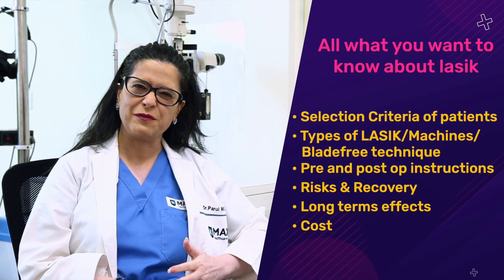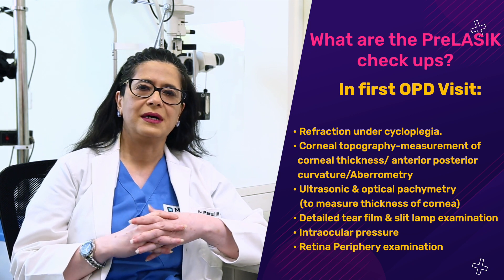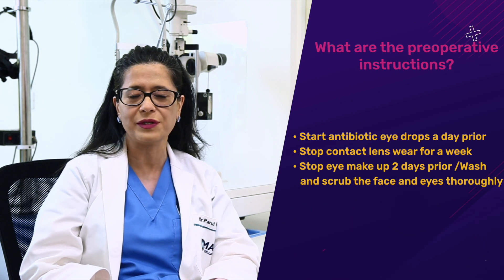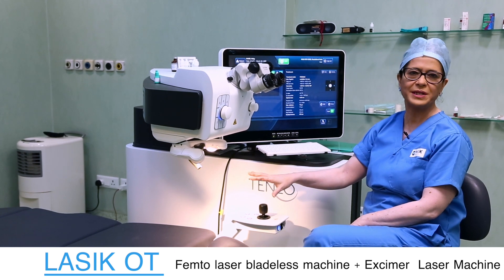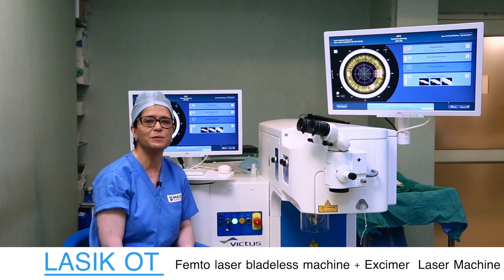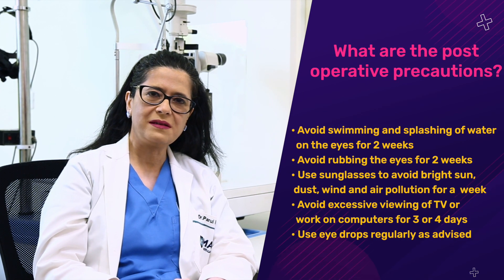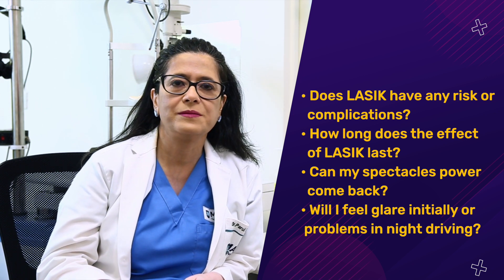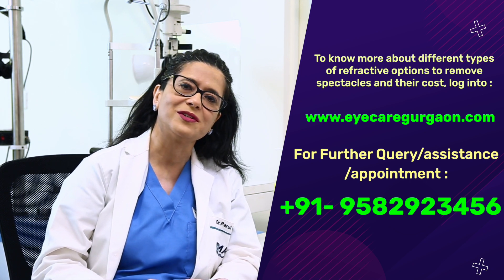Lasik eye surgery for spectacles removal explained | Femto Bladeless | Dr. Parul M Sharma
Want to get rid of your glasses? Know how Specs Removal Surgery can help!
All you want to know about LASIK.
 - Selection Criteria of patients
 - Types of LASIK/Machines/Bladefree technique.
 - Pre and post op instructions
 - Risks & recovery
 - Long terms effects
 - Cost

In this video, Dr Parul Sharma explains pros & cons of  Lasik eye surgery for spectacles removal.

About Dr. Parul Sharma
Dr Parul Sharma is a senior eye surgeon , Principal Director & HOD , FMRI , Fortis Hospital , Gurgaon & Delhi . Clinic : Viaan Eye Centre, Gurgaon, She has over 24 years experience in delivering the best quality eye care .Besides providing comprehensive eye care ,she specializes in Micro phacomulsification and FLACS-femto laser assisted cataract surgery, Glaucoma, Squint, Refractive surgeries including Femto bladeless Lasik, PRK, Phakic ICL and Keratoconus. The healthcare organization and her clinic where she works,has advanced technology and quality service in Gurgaon and South Delhi.She strongly believes in ethical and humane approach in medical practices.

Dr. Parul Sharma
MBBS,MS,DNB,FICO
Dr Parul Sharma is a senior eye surgeon , Principal Director & HOD , FMRI , Fortis Hospital , Gurgaon & Delhi
and
Clinic: Viaan Eye Center, Gurgaon

Experience: 25+ years in comprehensive eye care
Specialties: Micro Phacoemulsification, FLACS, Glaucoma, Squint, Refractive surgeries (Femto bladeless LASIK, PRK, Phakic ICL, and Keratoconus)

Approach: Ethical and humane, with a focus on providing top-quality care